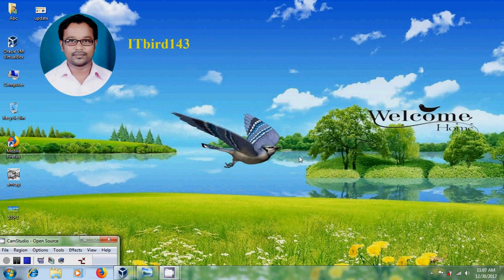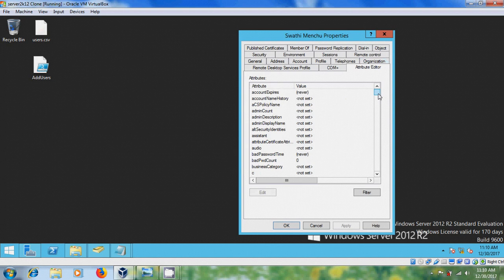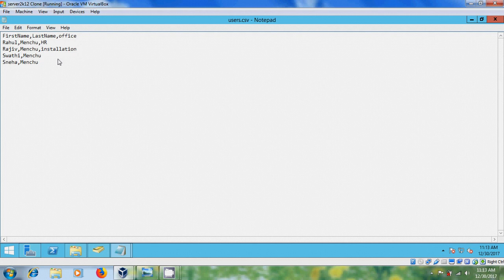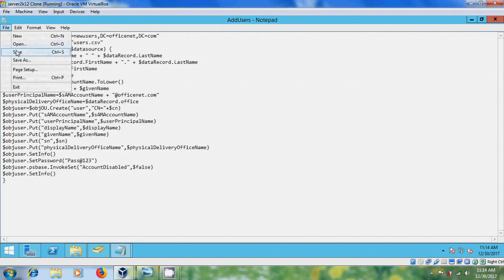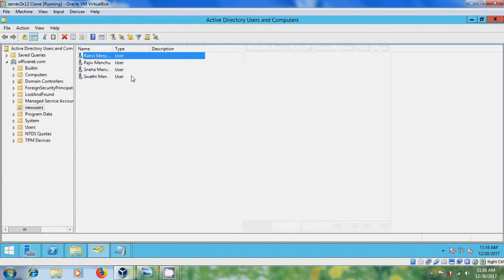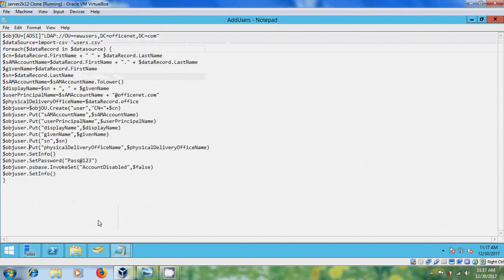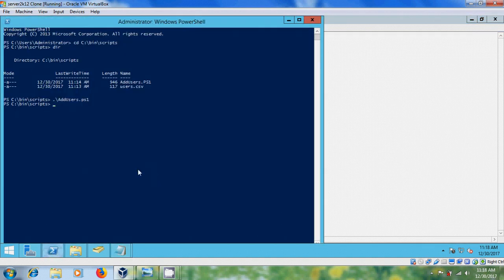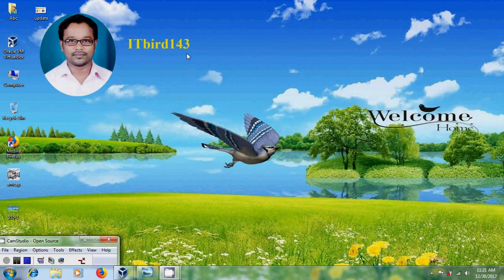how to update multiple users data using powershell script in windows server 2012 r2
In this tutorial, I have shown how to update active directory users profile information like office, telephone number and so on using powershell script and csv file in windows server 2012 r2.